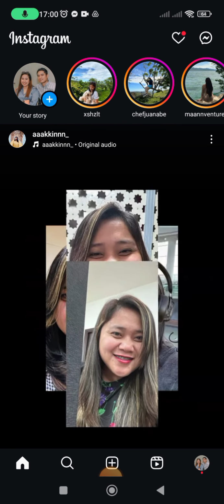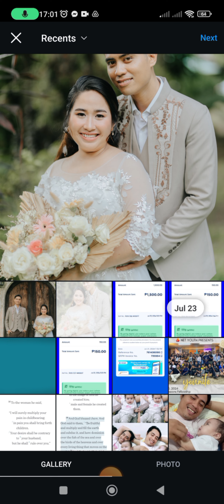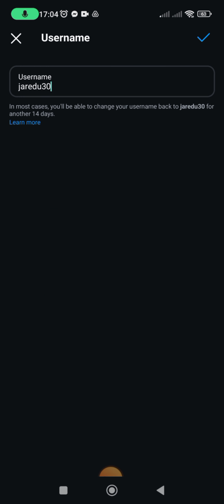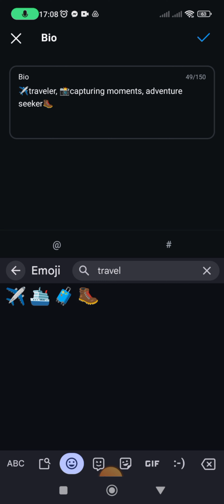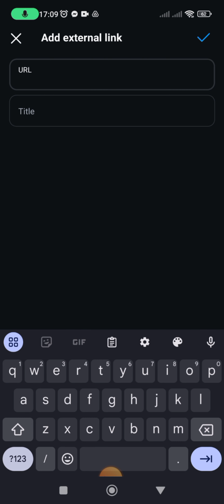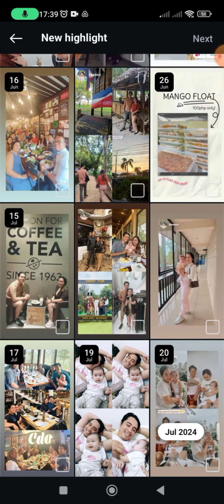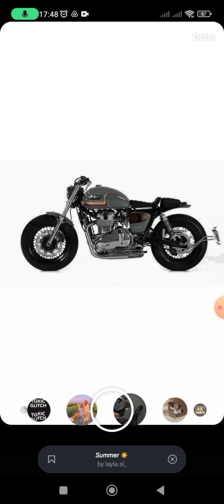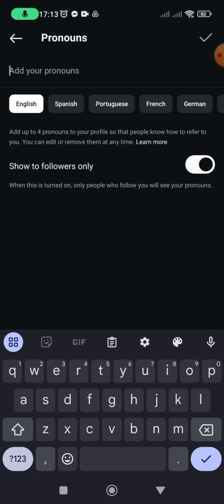How to Customize Your Instagram Profile (2024)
In this video , I will show you How to Customize Your Instagram Profile (2024). The method is very simple and clearly described in the video.